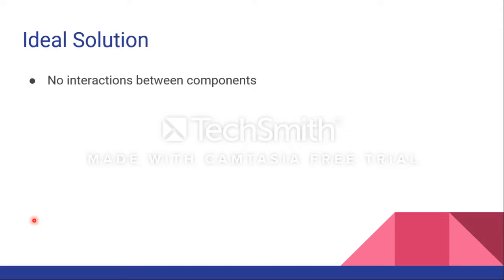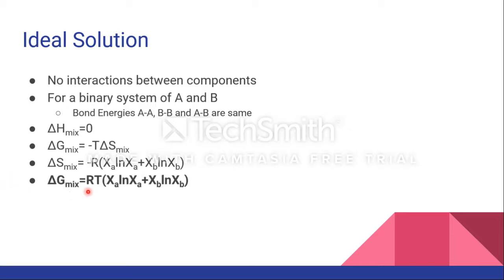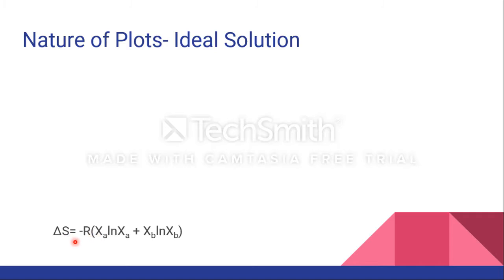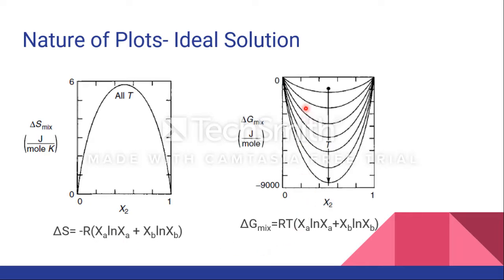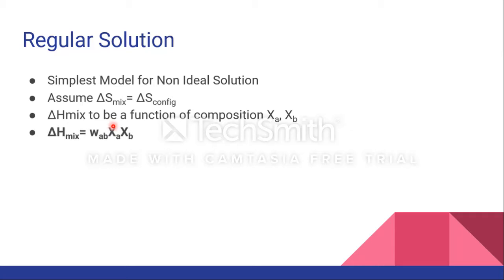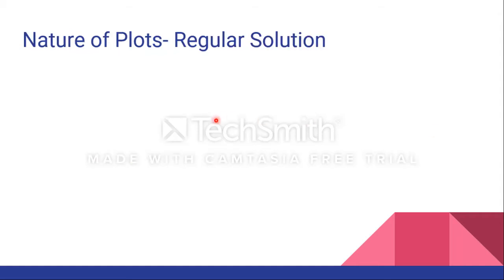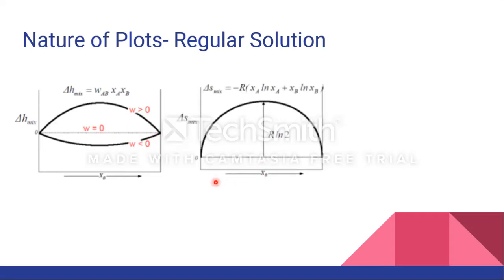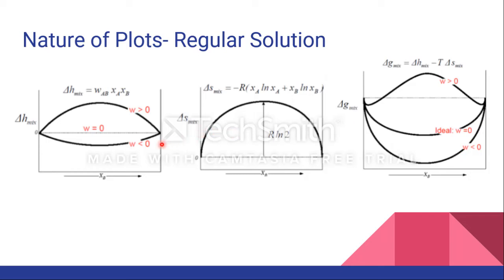Difference between Ideal Solution Model and Real Solution Model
For EMS 260